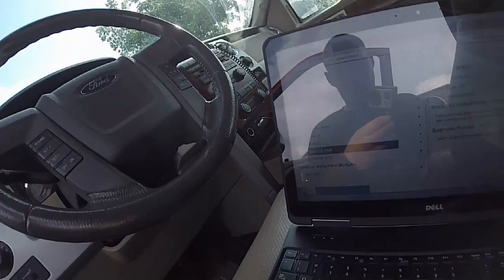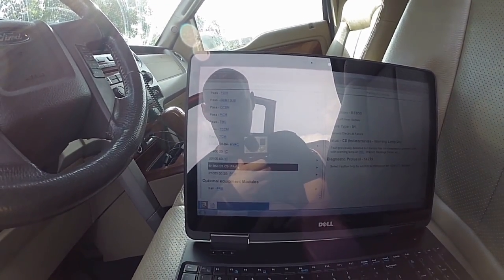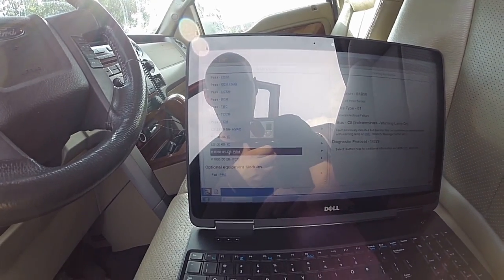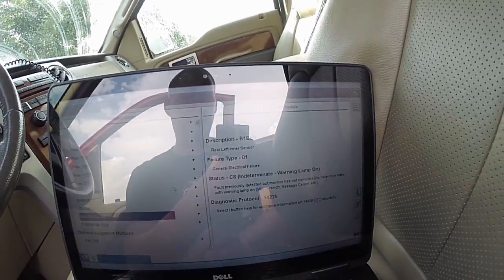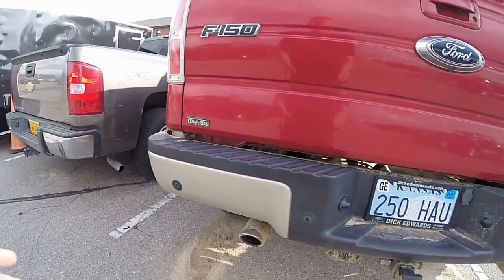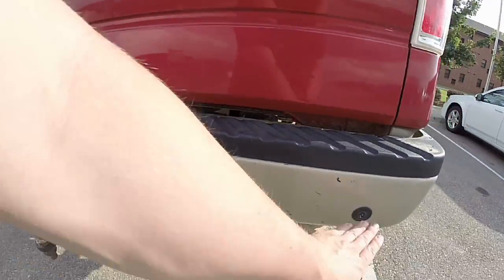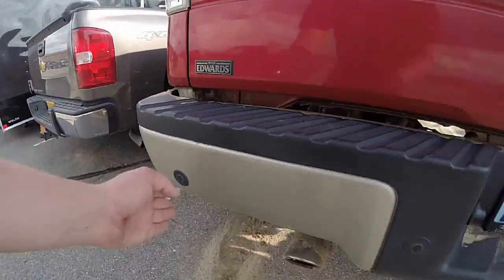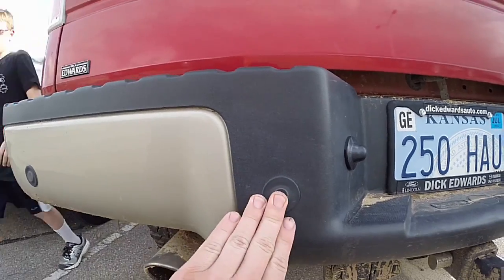Ford F-150 Reverse Park Aid Diagnosis The Easy Way: Fixing Fords Across America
In this video we diagnose the reverse park aid system on the 2009 F-150.
Tour supporters include:
AJ1E Superior Solutions-